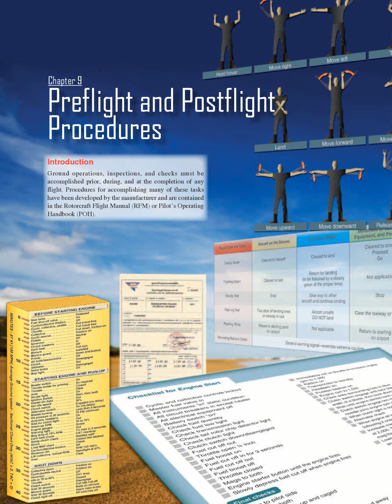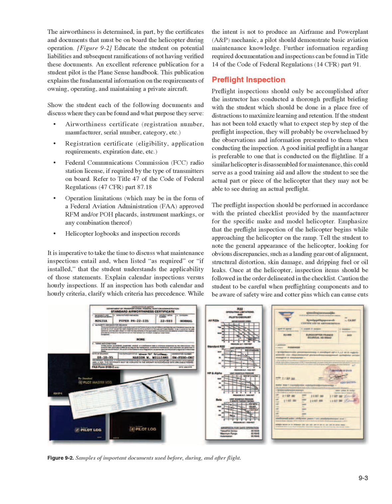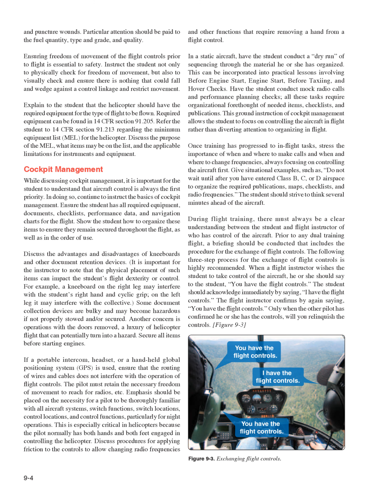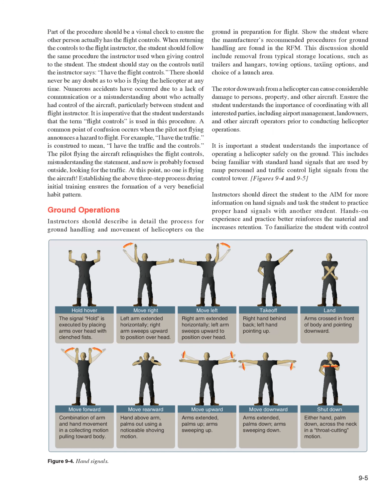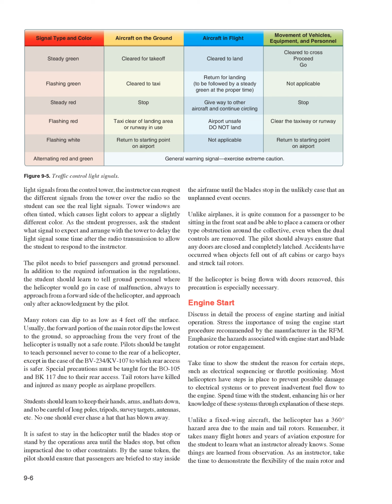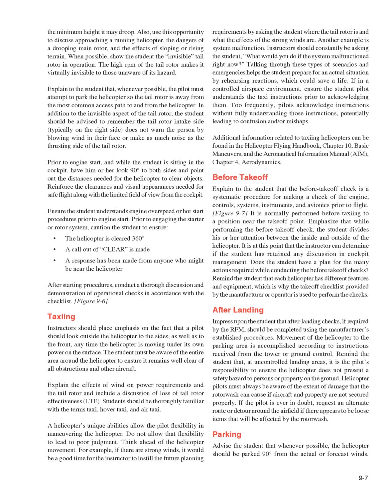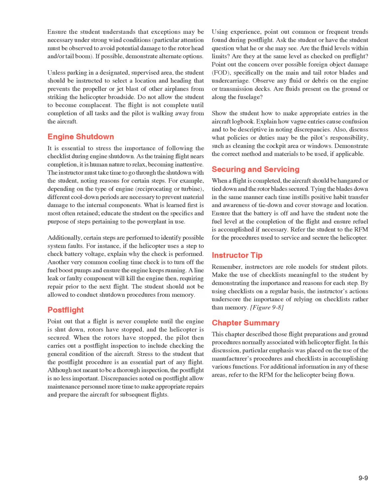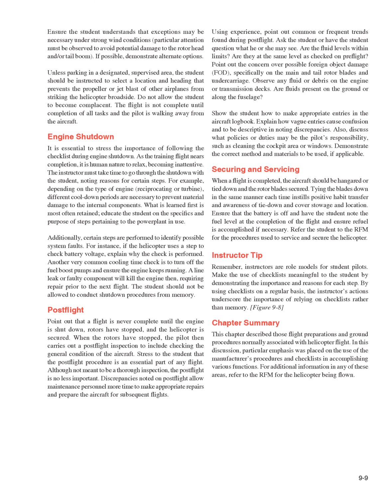Chapter 9 Preflight and Postflight Procedures | FAA-H-8083-4, Helicopter Instructor's Handbook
FAA-H-8083-4, Helicopter Instructor's Handbook, Chapter 9 Preflight and Postflight Procedures
Search Amazon.com for the physical book. FAA-H-8083-4, Helicopter Instructor's Handbook (paid link)
Chapter 9 Preflight and Postflight Procedures Introduction Ground operations, inspections, and checks must be accomplished prior, during, and at the completion of any flight.
Procedures for accomplishing many of these tasks have been developed by the manufacturer and are contained in the Rotorcraft Flight Manual (RFM) or Pilot’s Operating Handbook (POH).Checklists It is essential that the student understand that the purpose of the checklist is not to provide a comprehensive procedure, but rather to provide a systematic, sequential directory of those tasks to be accomplished for the safe operation of the helicopter.
The student should be shown that the checklist is derived from those procedures found in the applicable RFM/ POH.
[Figure 9-1] It cannot be stressed enough that the use of the checklist ensures that items necessary for safe operation are not overlooked or forgotten.
Checklists are of no value if the pilot is not committed to their use.
Instructor fundamentals, such as the Law of Primacy, play a very important role in helping the student develop routine use of checklists.
While maintaining a positive attitude, discuss the use of checklists with the student.
Demonstration and meaningful repetition establish positive habit patterns that the student will carry forward in all aviation applications.
Also, demonstrate techniques that reinforce good practices.
Turning the blades to a 90° position during preflight or prior to start, although not necessarily listed as a step for some checklists, ensures the blades are untied and also allows for checking correlation of flight control movement.
As an instructor, use personal experiences to demonstrate why steps are performed.
Perhaps, while conducting a preflight check of a fuel sample, it was learned that the sample contained water or contaminants.
This example reaffirms the student’s need for checklist use.
Illustrate situations where failure to follow checklist procedures may lead to catastrophic consequences, such as leaving the blades tied down during start, covers left on the aircraft during start, failure to place switches in the required position, failure to remove mooring equipment, and failure to conduct power checks before takeoff.
Each of these examples and the resulting hazards can be discussed, showing the impact of not using the checklist or lack of understanding for that particular step.
The purpose of the preflight inspection is two-fold: • Determine if the helicopter is legally airworthy, and • Determine if the helicopter is in condition for safe flight.